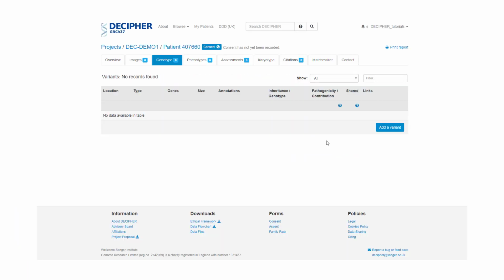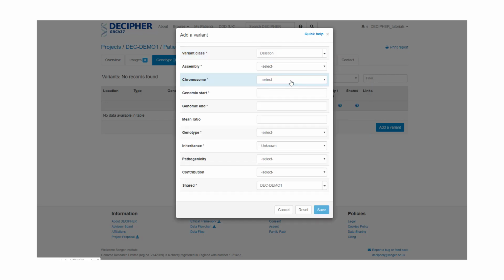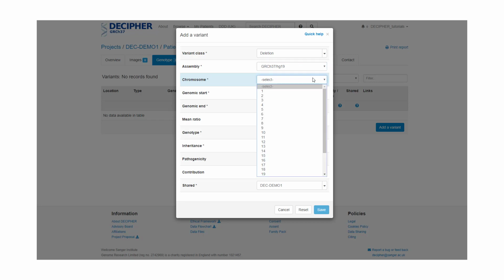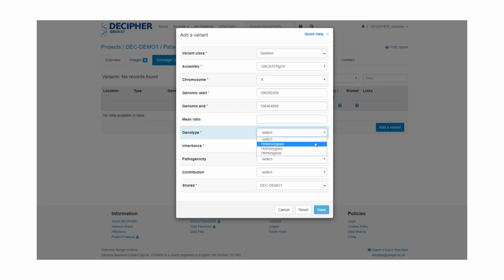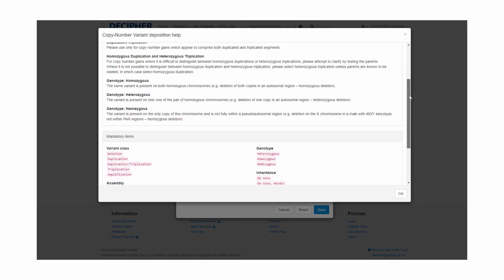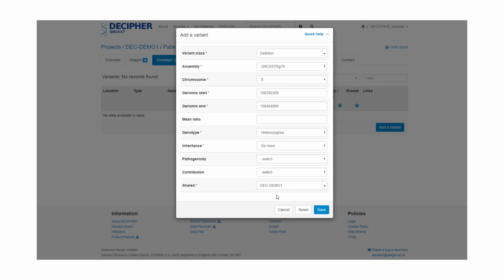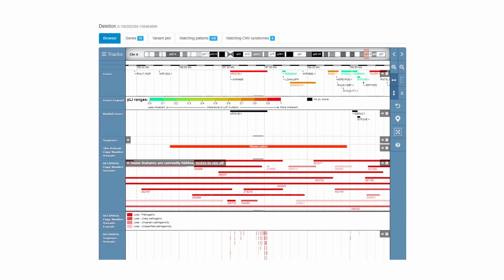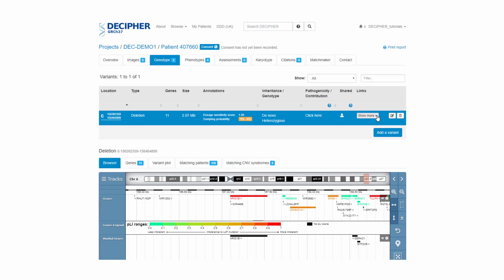Depositing Copy Number Variants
Learn how to deposit a copy number variant to a patient record in

The DECIPHER community is a network of academic centres of Clinical Genetics. You will need a DECIPHER account associated with your centre to sign in to DECIPHER.